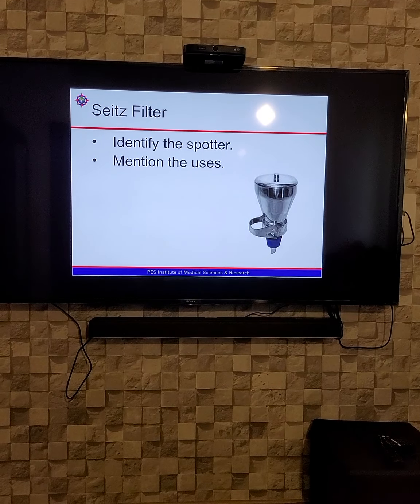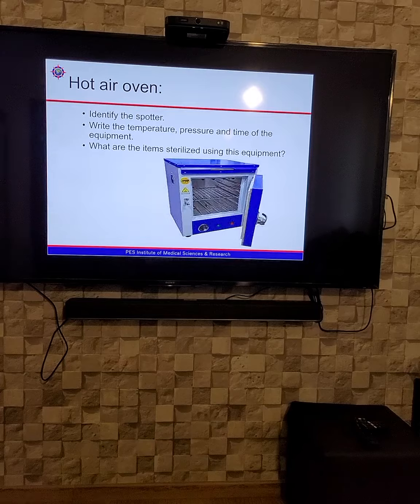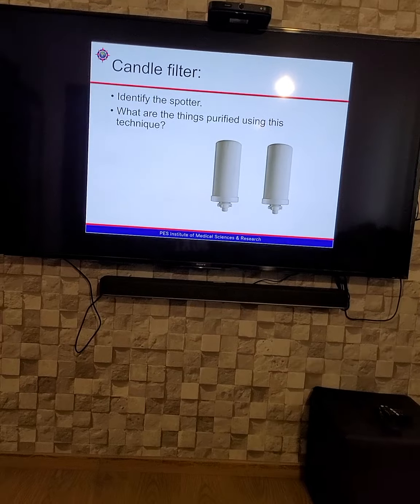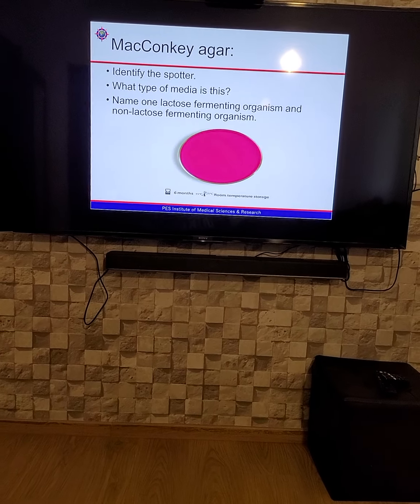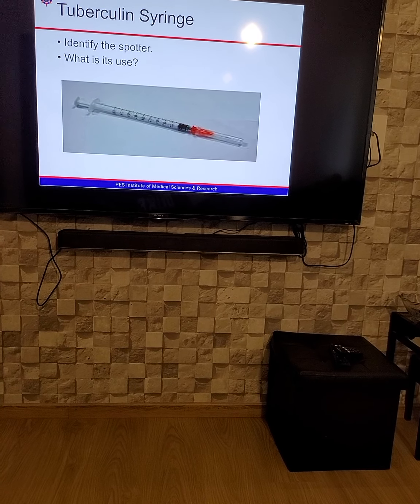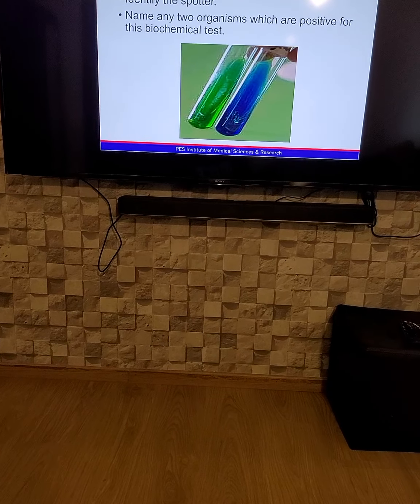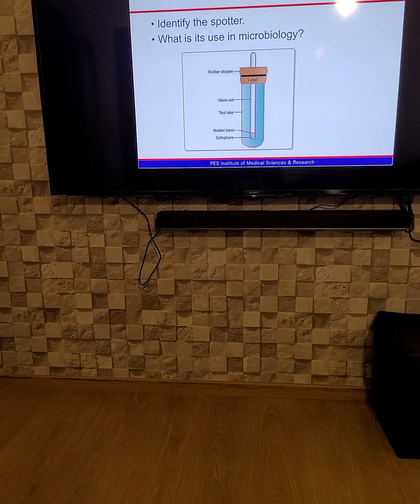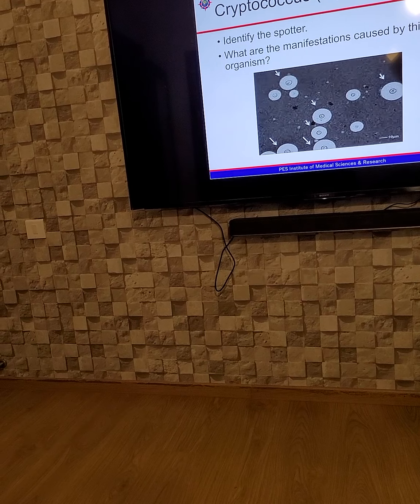spotters in 10 minutes for CBME BATCH